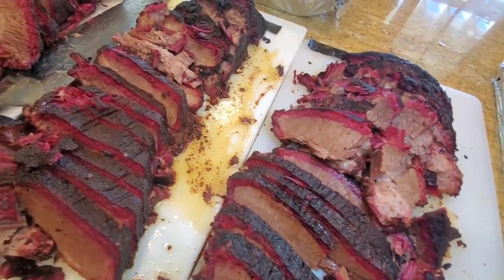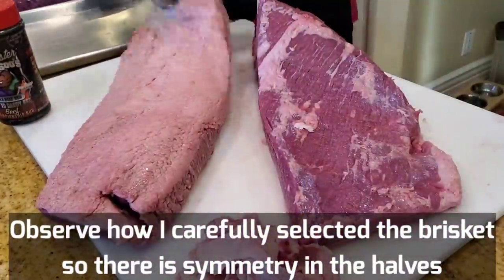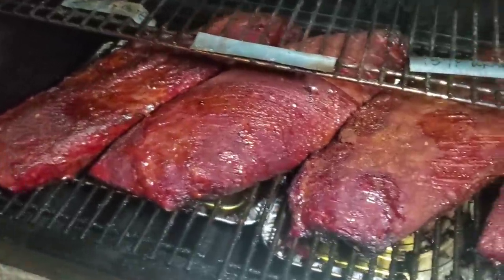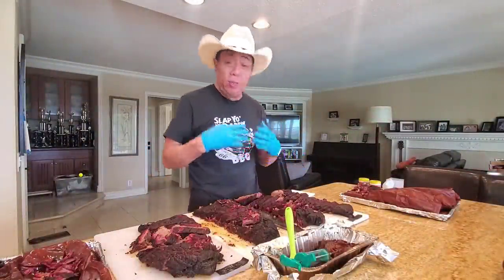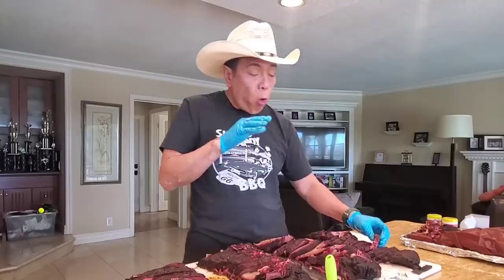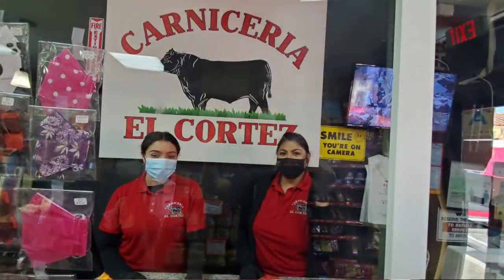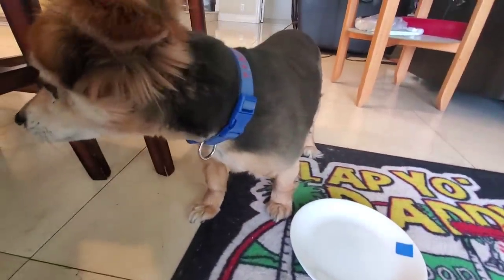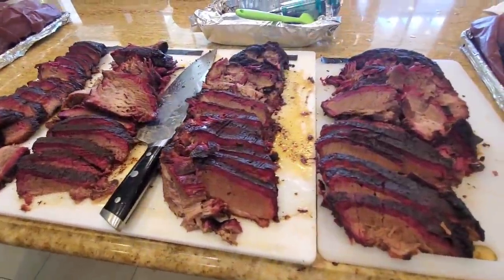Aaron Franklin's Brisket Secret | Pt. 7 of 11 Tallow Inject 34F 101F 157F 203F SURPRISE! | Harry Soo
Viewer requests from those who want Harry to see if Jeremy Yoder from Mad Scientist BBQ cracked the Franklin brisket secret by using beef tallow during the wrap phase.  I spoke to Jeremy on my multi-episode experiment series to see if beef tallow is a factor for upping your brisket game!
Pt. 8 - Tallow Injection (Wagyu, Beef, Lard, Ghee) (soon)
Pt. 9 - Tallow Wrap (Wagyu, Beef, Lard, Ghee) (soon)
Pt. 10 - Tallow Wrap Resting Test (0, 4, 12 hrs) (soon)
Pt. 11 - Tallow Wrap V Harry Full Comp plus Tallow Wrap & Mop (soon)

– NEW HERE? –